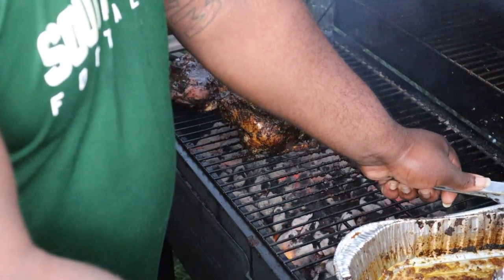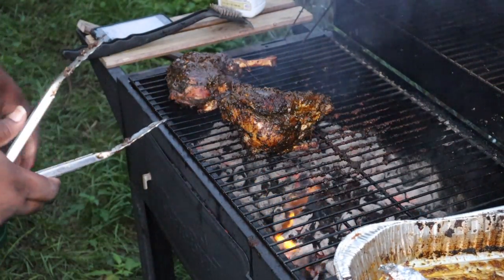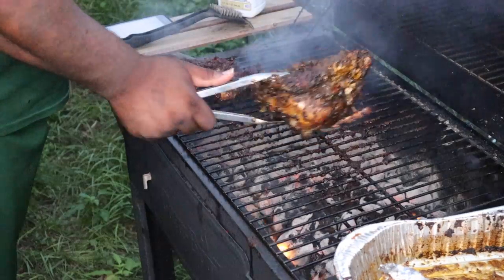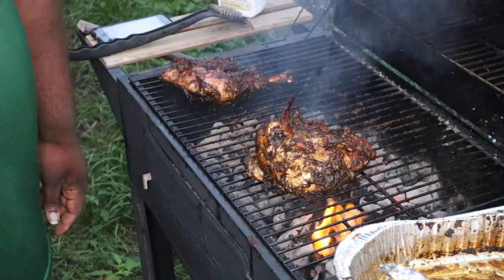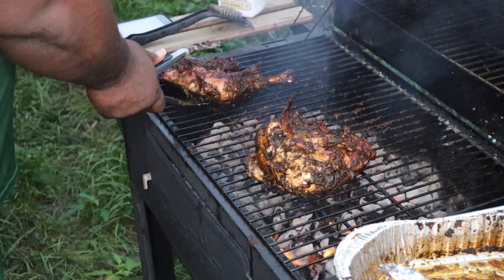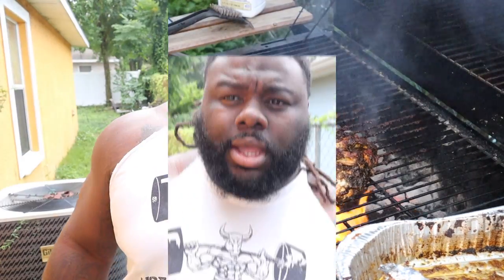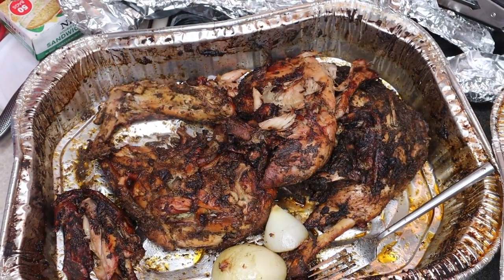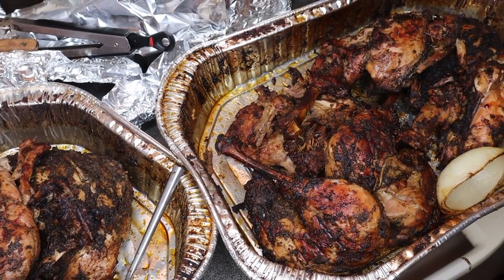The Best Jerked Turkey Ever!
Welcome back to Chef 95's kitchen! Follow along as I show you guys how to make the best jerk turkey